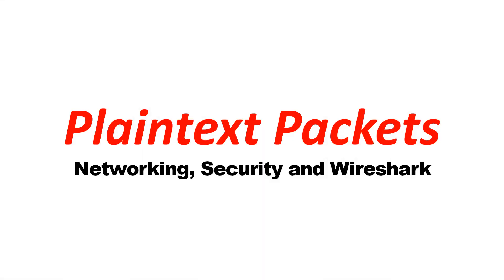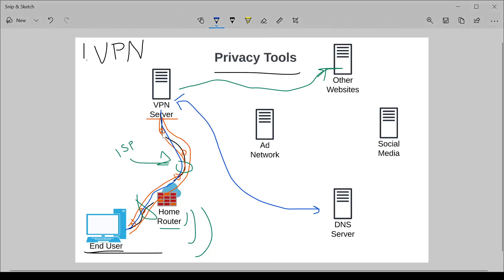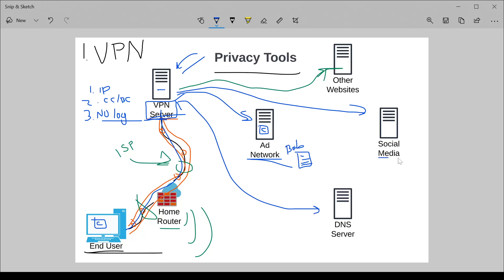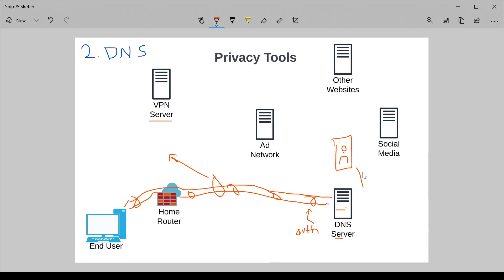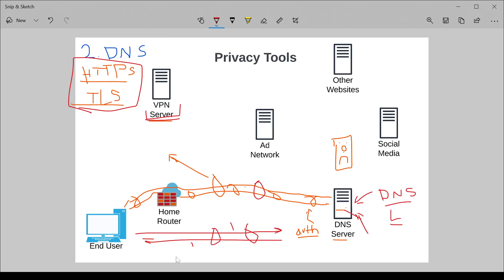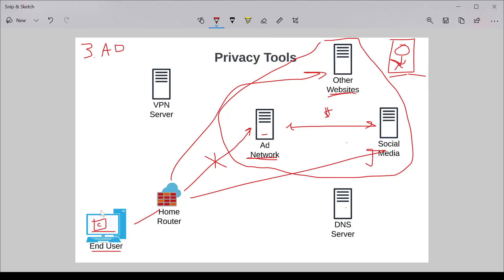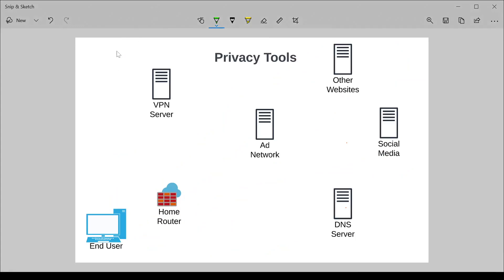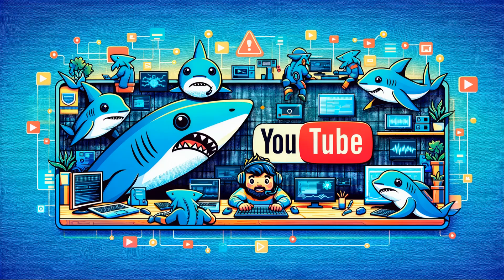3 Ways to Secure Your Surfing Online - VPNs, DNS Security and Ad Blockers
In this video I show you some options to help safeguard your privacy online, and demonstrate how they work. We cover virtual private networks (VPNs), secured DNS and finally ad blocking technologies.